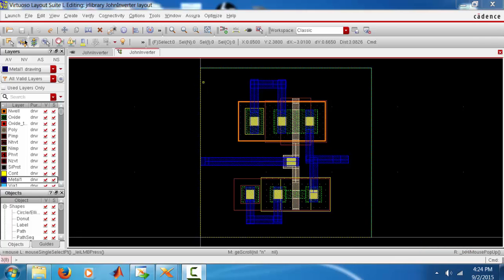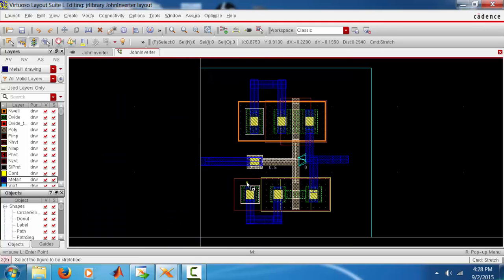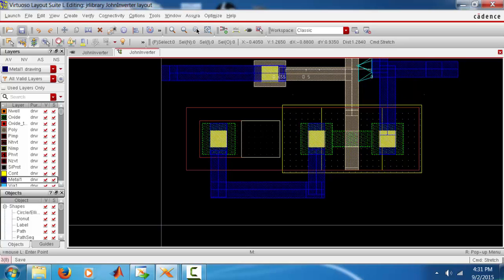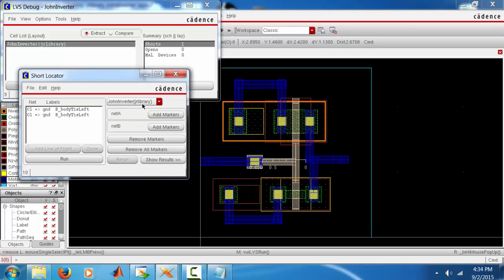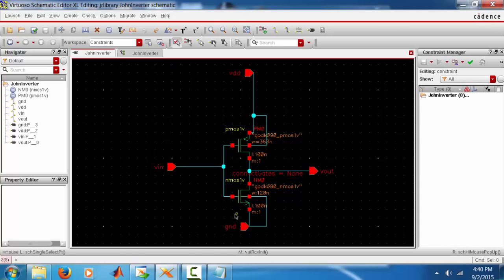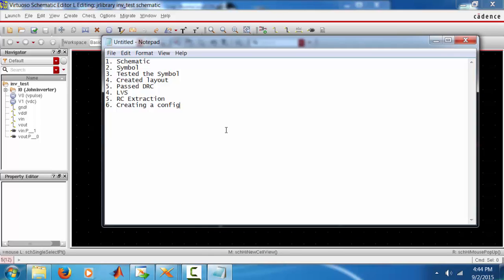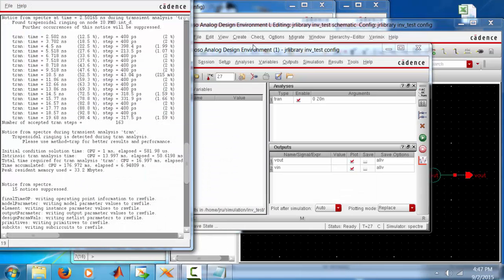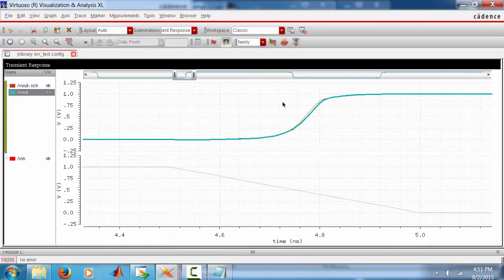Layout of Inverter, Cadence Virtuoso,90 nm: Part-2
In this lab demo, we show how to do post layout simulation of a CMOS inverter using Cadence Virtuoso, Technology-90 nm